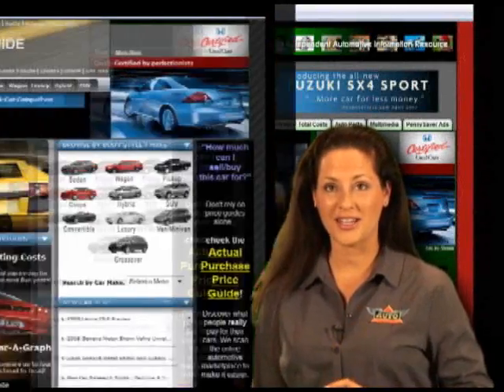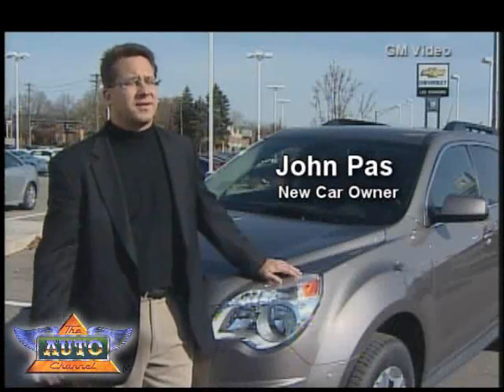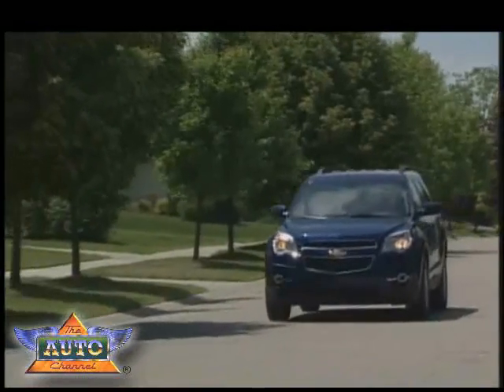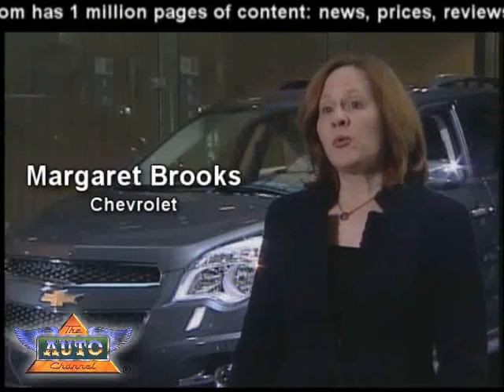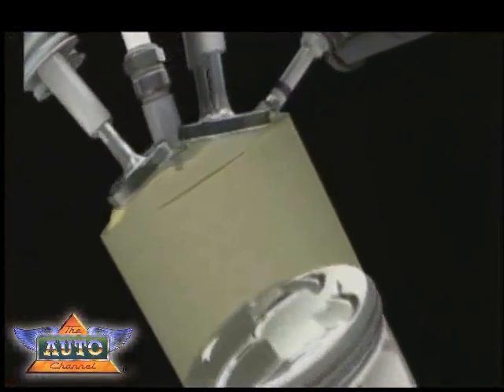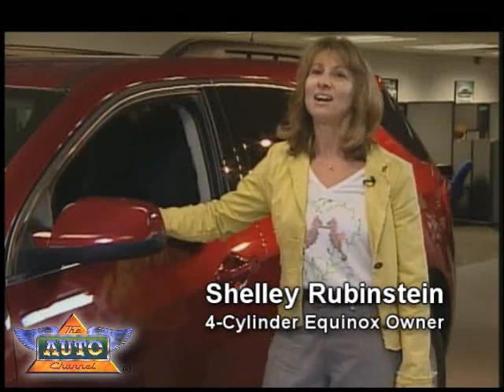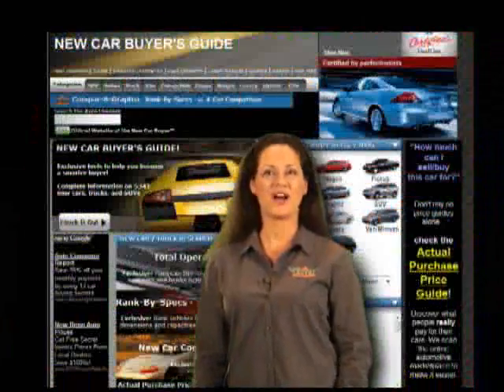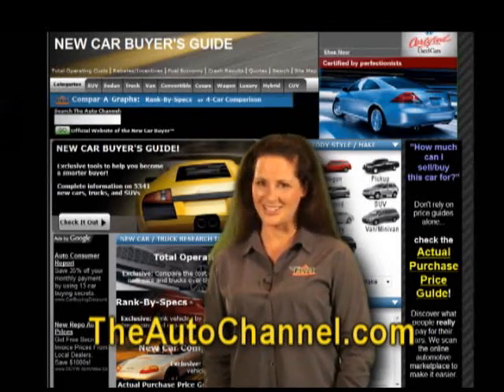Four-Cylinder Cars Gaining Momentum in Auto Segment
As drivers continue to search for money saving alternatives, many are choosing cars with smaller, more fuel efficient engines. Today's advanced technology has allowed four-cylinder engines to produce the same horsepower once reserved for their larger counterparts.